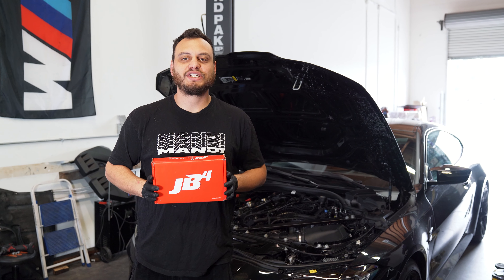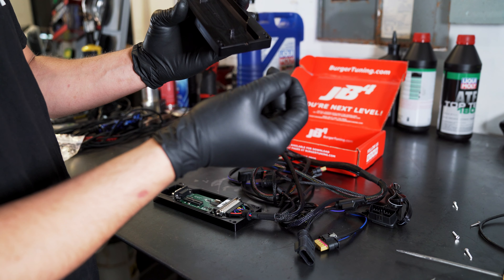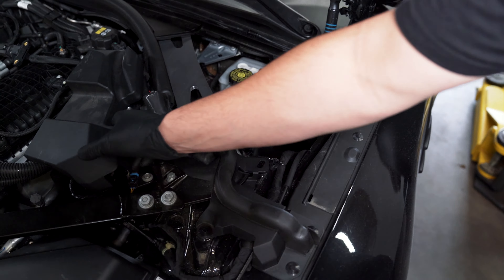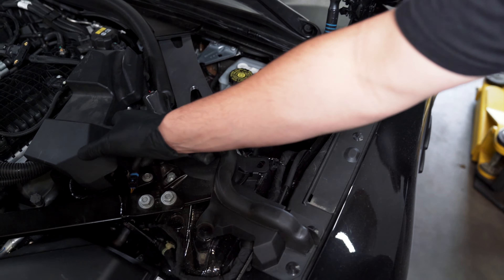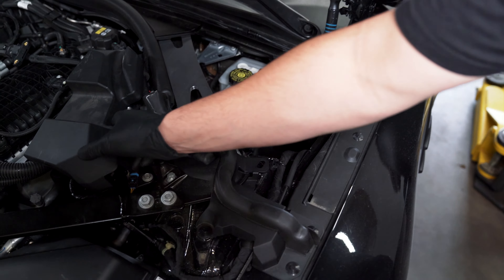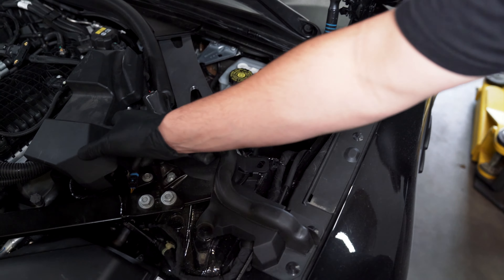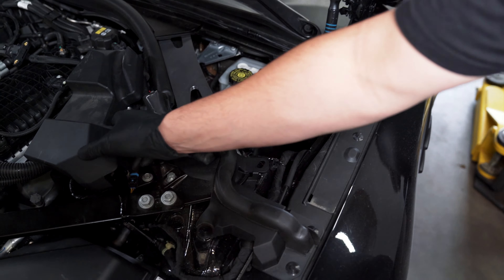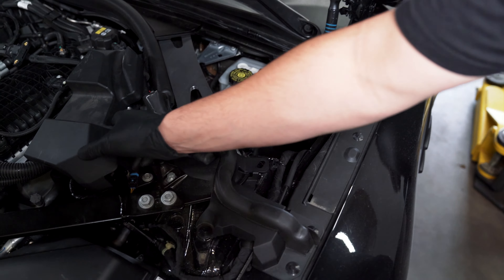OVER 700HP FOR LESS THAN $1000 ON A S58 | G80 M3 G82 M4 G87 M2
In this episode of Manji TV, I'm excited to introduce you to a JB4 plug-and-play tuner for the G82 M4. Join me as I walk you through the installation process step by step. First, we unbox the JB4 and install the wireless kit, then carefully remove the cover to access the chip inside. With meticulous attention to detail, I guide you through the intricate wiring and routing, ensuring a clean and seamless installation. Finally, we witness the successful connection and functionality of the JB4, experiencing firsthand the improved performance it brings to the vehicle.

0:00 - Intro
0:12 - Parts Montage
0:45 - JB4 Explanation
1:14 - JB4 Dissasembly
1:45 - JB4 Wireless Kit Install
2:33 - JB4 Reassembly
2:59 - JB4 Install
4:18 - Install Timelapse
4:34 - Install Overview
8:07 - JB4 OBD Wire Routing
9:08 - Final Assembly
9:25 - Final Assembly Explanation
9:55 - Connecting to JB4
10:38 - First Start
11:13 - First Drive
11:23 - Launch
11:38 - Outro